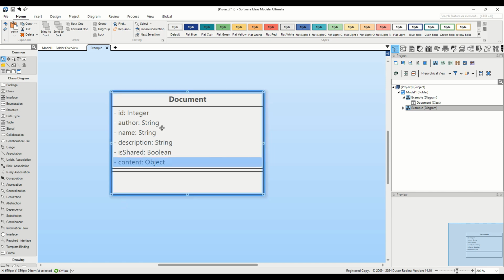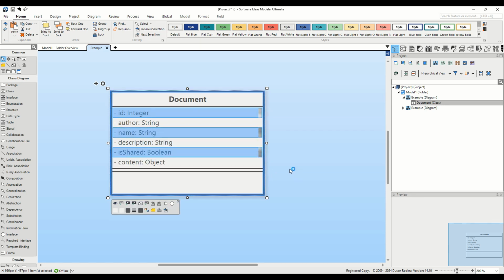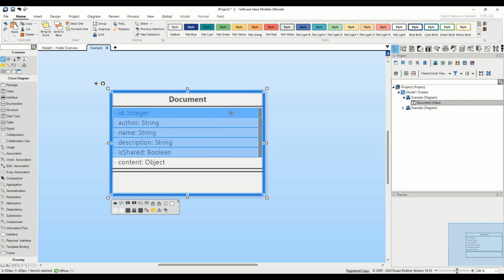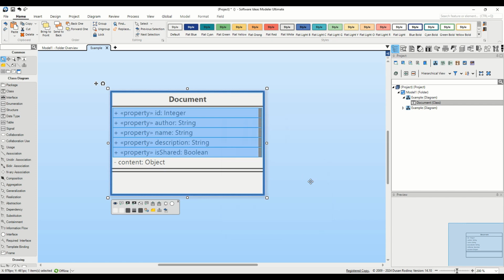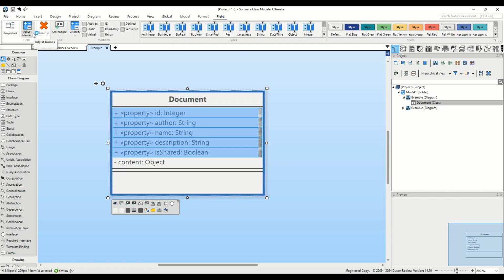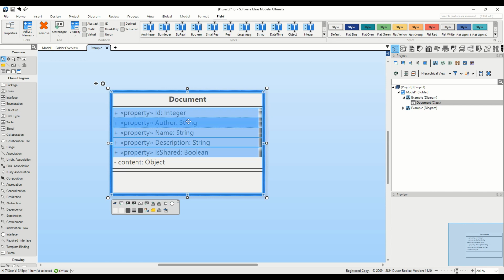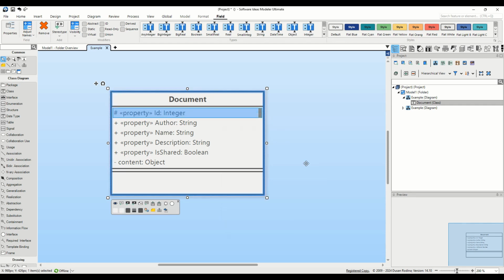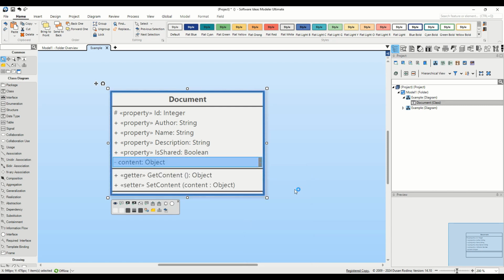Convert UML Class Attributes to Properties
In this video tutorial, we'll learn how to convert class attributes to properties, adjust their naming conventions, and set their visibility. We'll also explore how to create getter and setter methods for specific attributes.